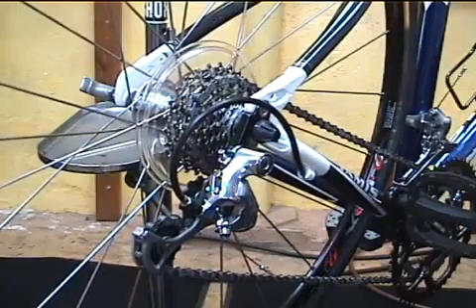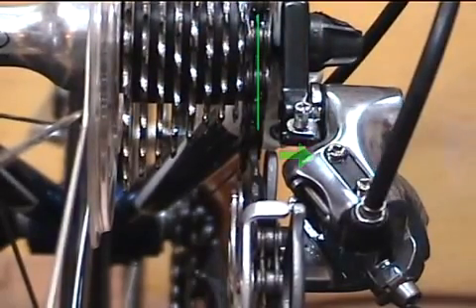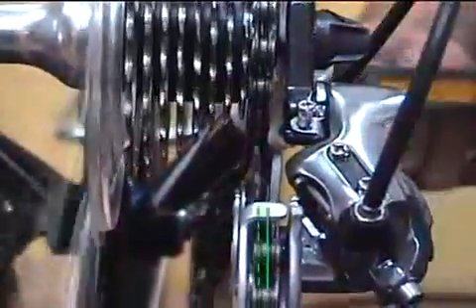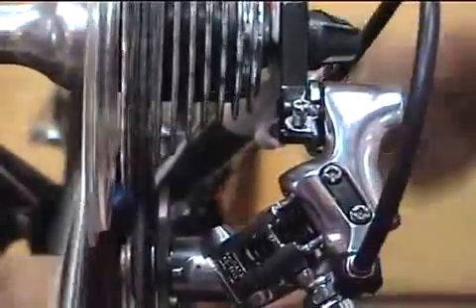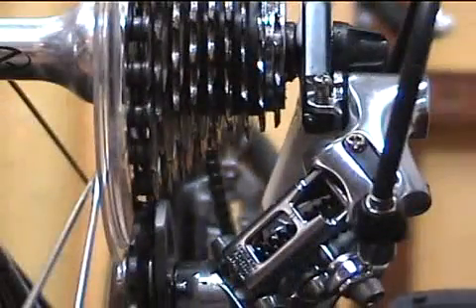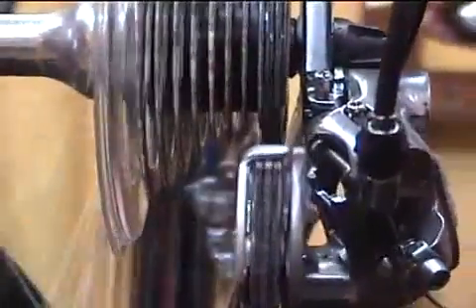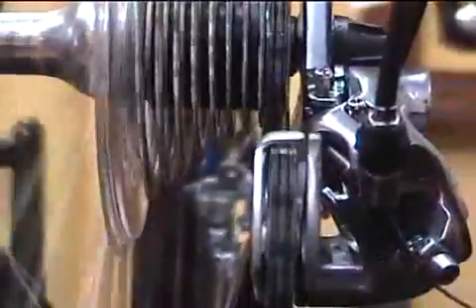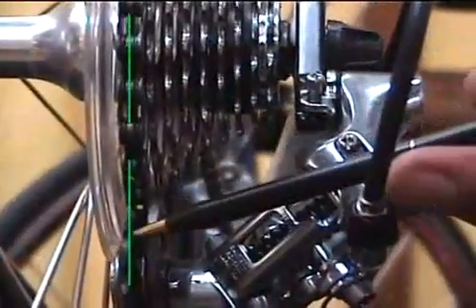Bicycle Repair and Maintenance - Learn How To Adjust Bike Gears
Have a look at this demo on how to adjust your bike's gears from "DIYBikeRepair™" a step by step guide that consists of over 200 videos and hundreds of pages of illustrated guides... which covers mountain, road and racing bikes.

This is BY-FAR the most comprehensive package ever developed on bike repair. It is packed with solid STEP-BY-STEP instructions and easy-to-follow guides.

You really don't have to be a mechanic to start working on your bike. The videos guide you through every step of the way - from simple procedures to the more complex ones.

"DIYBikeRepair™" is a product that is downloaded digitally. It is a comprehensive bike repair and maintenance course featuring over 200 step-by-step videos and fully illustrated DIY manuals.

The entire package also includes a premium one-on-one training, free lifetime updates as well as other high quality content written by professional writers.

Note: The videos shown here have been reduced in quality for fast web loading.